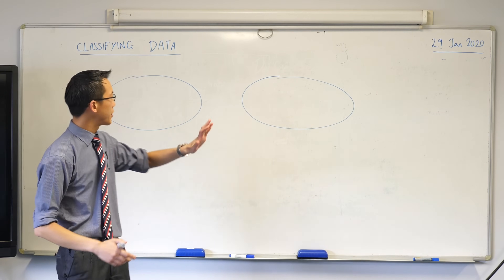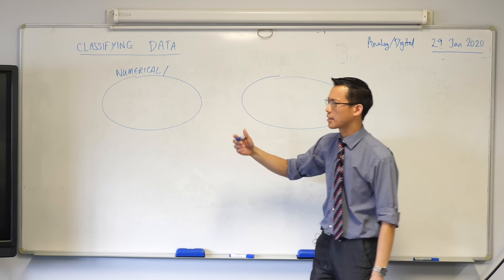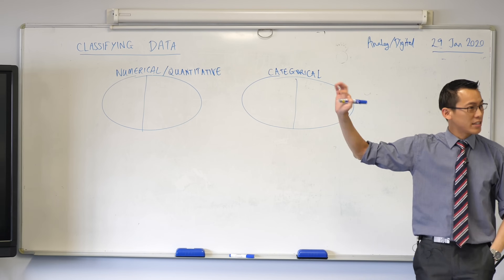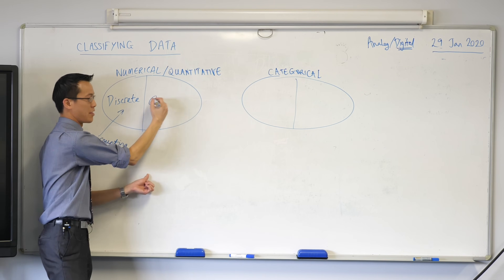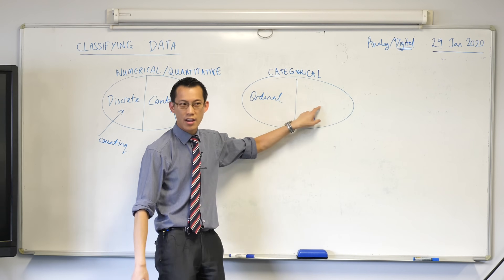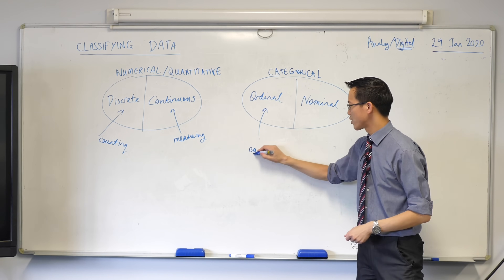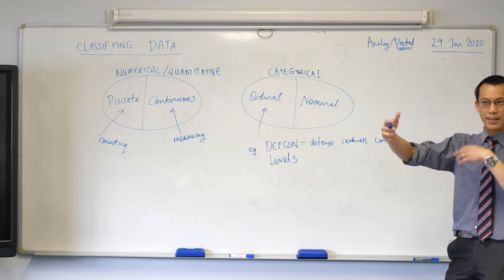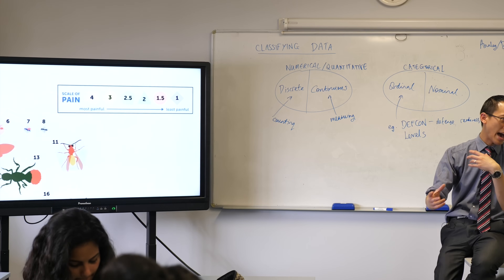What are the different types of data?